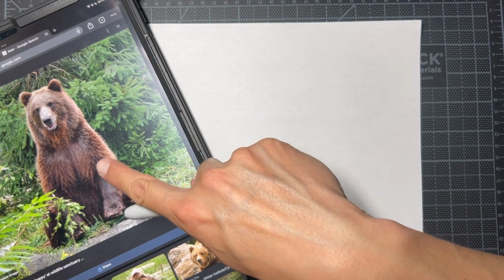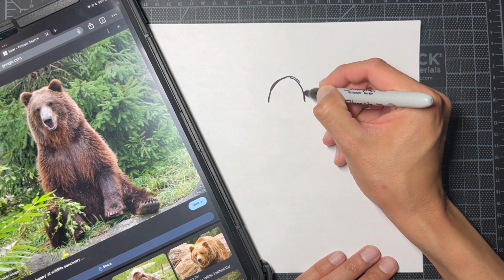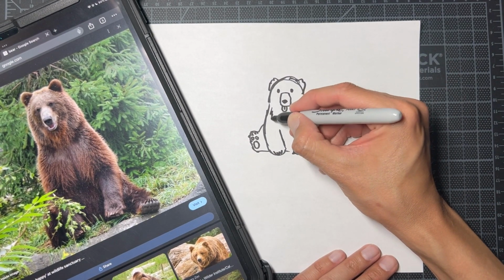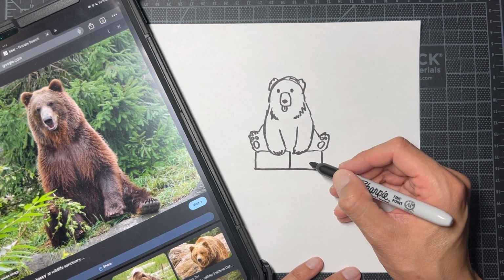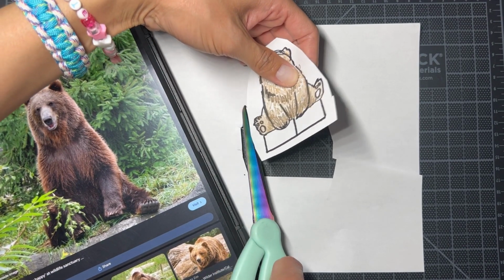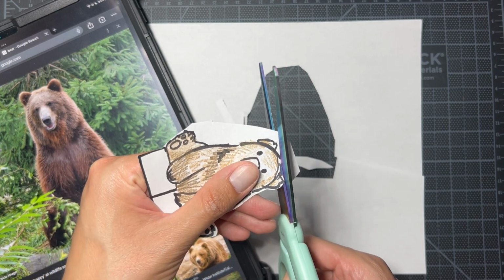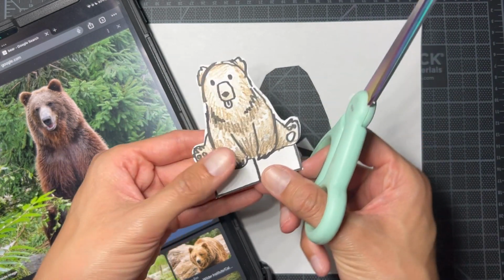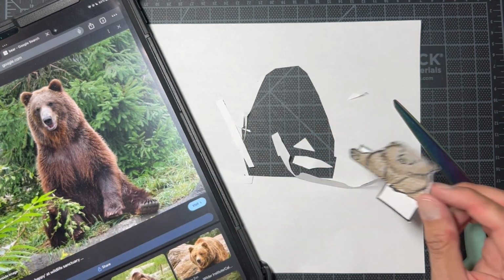Design an Ecosystem!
Let's create a paper diorama featuring a critter of our choice, and all the things they need to thrive.